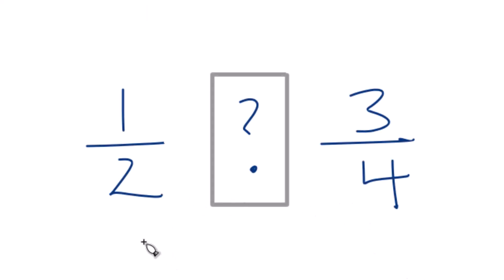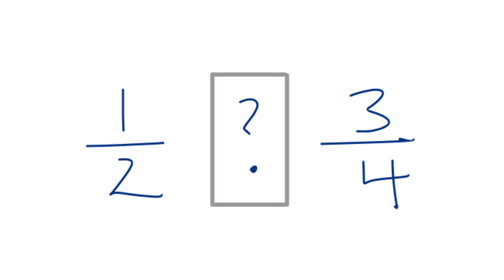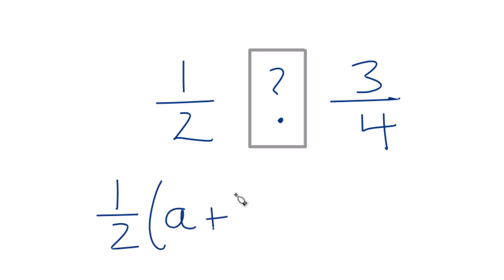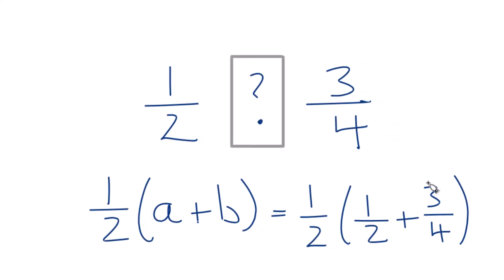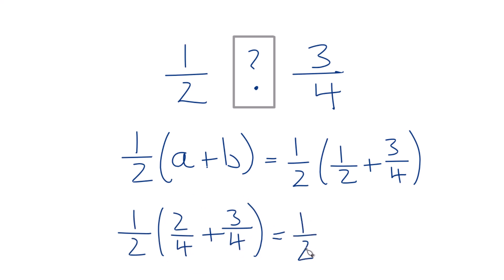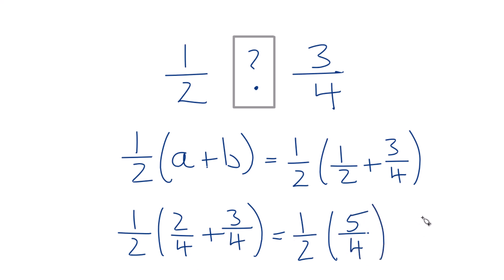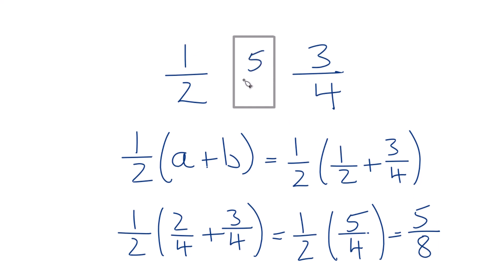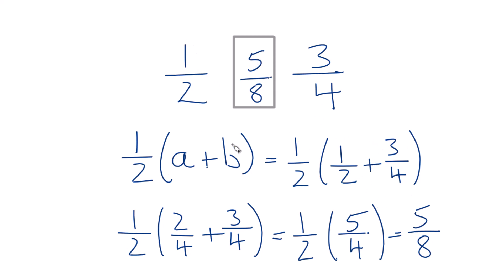What fraction between 1/2 and 3/4?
The formula 1/2(a + b) can be used to find the fraction between two fractions, where a and b are the two fractions. In this case, we want to find the fraction between 1/2 and 3/4, so a = 1/2 and b = 3/4.

To find the fraction, we simply substitute the values of a and b into the formula:

1/2(a + b) = 1/2(1/2 + 3/4)
= 1/2(5/4)
= 5/8

Therefore, the fraction between 1/2 and 3/4 is 5/8.

Here is an explanation of the steps involved in finding the fraction:

We first convert the fractions to have the same denominator. In this case, the least common denominator is 4, so we convert 1/2 to 2/4 and 3/4 to 6/4.
We then substitute the values of a and b into the formula 1/2(a + b).